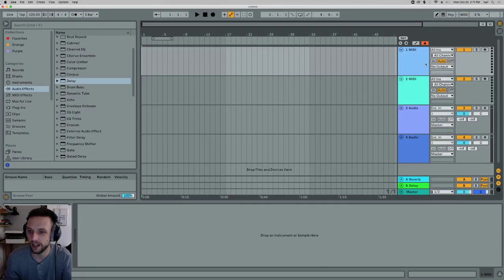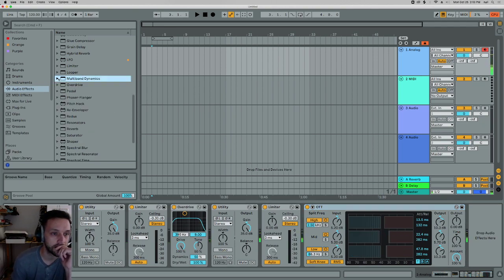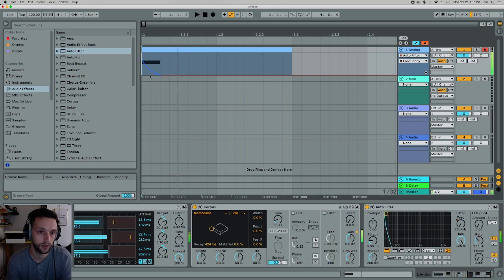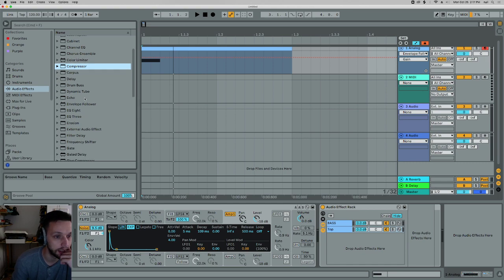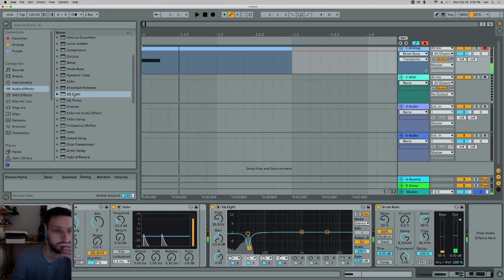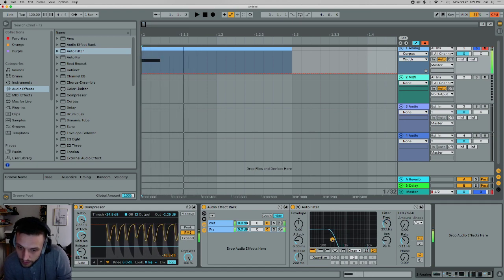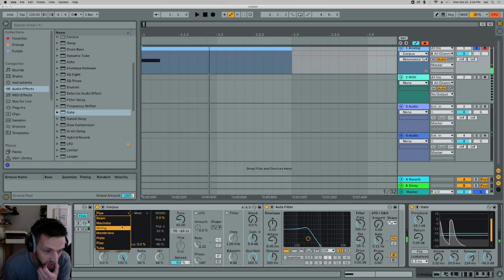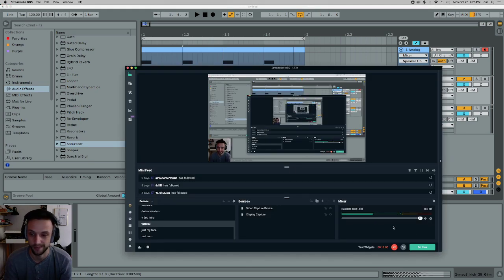How to SYNTHESIZE a kick FROM SCRATCH like the PROS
You THINK you know the INSIDER info about How To Synthesize KICKS but NEWSFLASH!~ you do NOT. THis is the REAL way to make kick drums. This is how the PROS do it. EVER HEARD OF NELLY FURTADO?!!? HUH? yeah this is the real deal. SKRILLEX ring a bell? Yeah this is how the band skrillex make all their kicks, every time.

Personally I think the last part of the process is the most important.